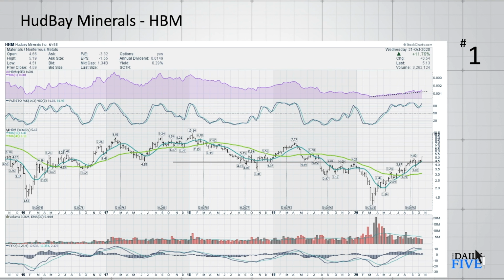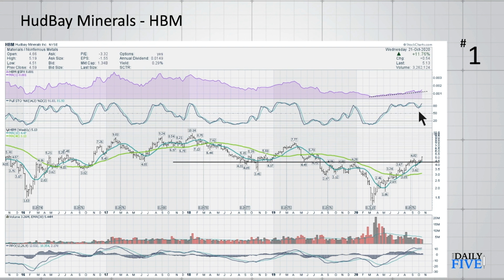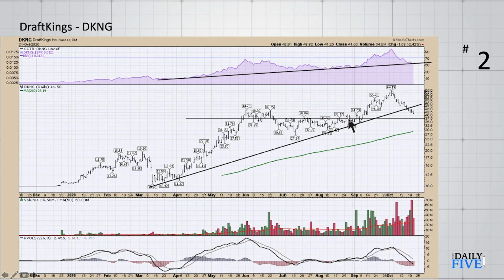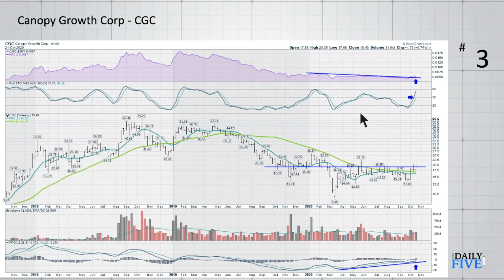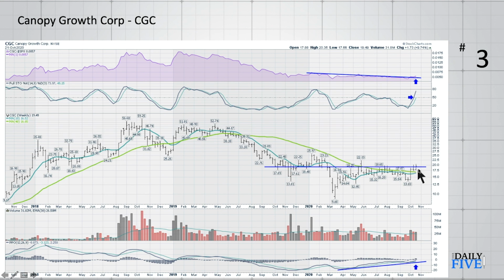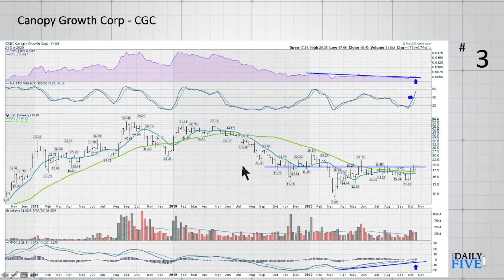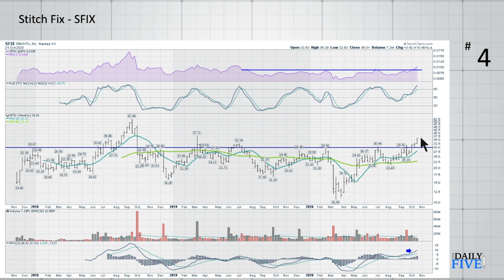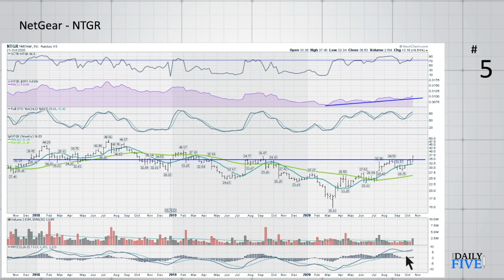5 Unique Buying Opportunities | Greg Schnell, CMT | Your Daily Five (10.22.20)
This is a great example of featuring charts focusing just on the technicals and what makes a chart interesting and potentially bring profits. Greg brings us 5 names that are showing positive buying opportunities and explains with each one why.  These factors include, relative strength, Stochastics, Percentage Price Oscillator (PPO), price action and more.

HudBay Minerals 0:30
DraftKings 3:22
Canopy Growth 4:47
Stitch Fix 6:23
Netgear 7:45